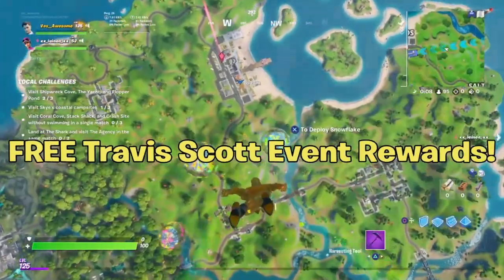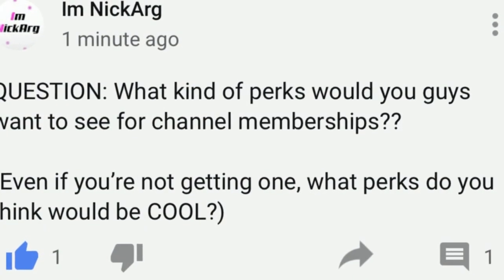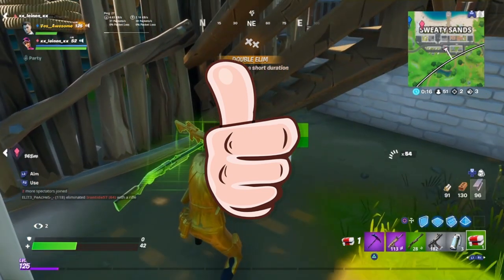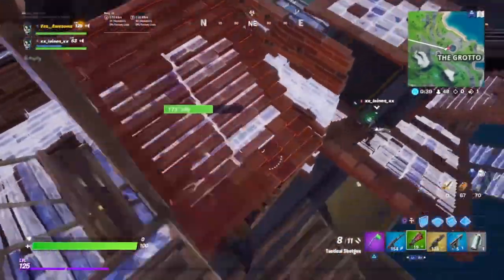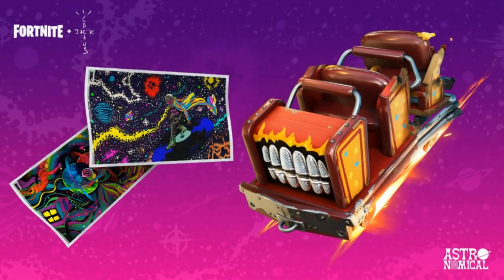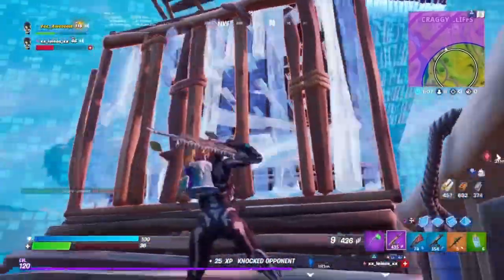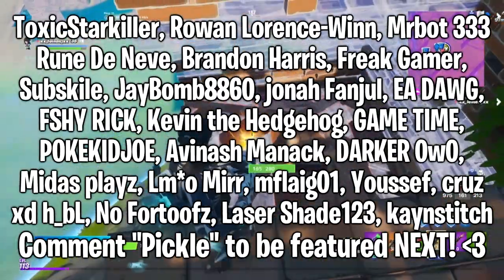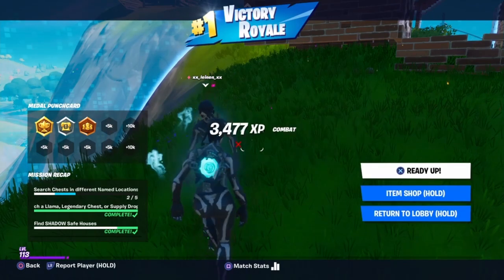How to get FREE TRAVIS SCOTT REWARDS in Fortnite! (Exclusive Items)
Hello! This is How to get FREE TRAVIS SCOTT REWARDS in Fortnite! (Exclusive Items)

In this video, I showed you guys how to get Travis Scott rewards in Fortnite! These are Travis Scott exclusive and free rewards, and I explained how to get them in Fortnite! These are also known as Fortnite Astronomical rewards and items. Also, this is how to get Travis Scott free items/rewards. With the Travis Scott Astronomical event, you will be able to get a free emote, glider, skin, spray, emoticon AND MORE. These are rewards for the Travis Scott event/live event, these are items for the Travis Scott event/live event... I Hope You Guys Enjoy This Video!!

Im NickArg

"FORTNITE AND TRAVIS SCOTT PRESENT: ASTRONOMICAL
From April 23-25, blast off into a one of a kind musical journey featuring Travis Scott and the world premiere of a brand new track. Astronomical is an other-worldly experience inspired by Cactus Jack’s creations, built from the ground up in Fortnite.

To make sure everyone has a chance to experience Astronomical, we’re setting up multiple tour dates with showtimes for players around the globe. Jump in to whichever time fits your schedule best, or catch an encore with your friends if they missed it.

Here’s the breakdown, and remember: doors open 30 minutes before the show. Get in early to secure your spot!"